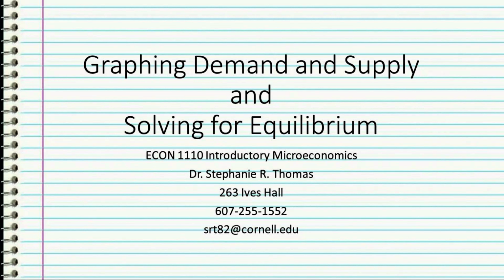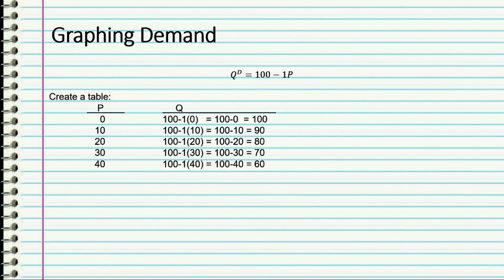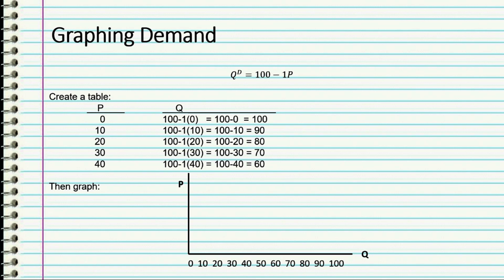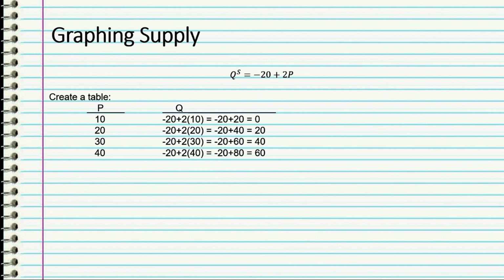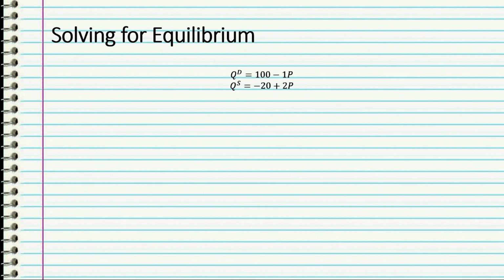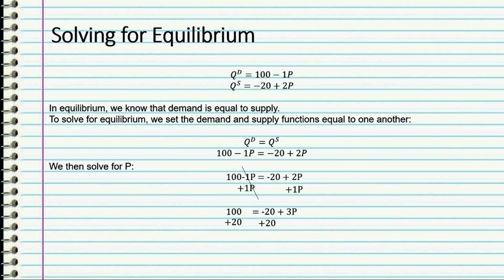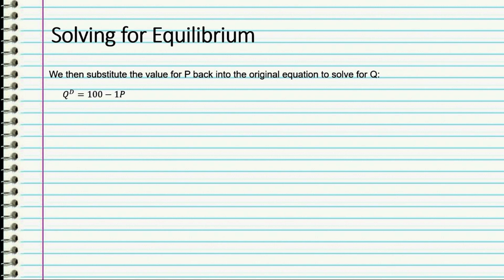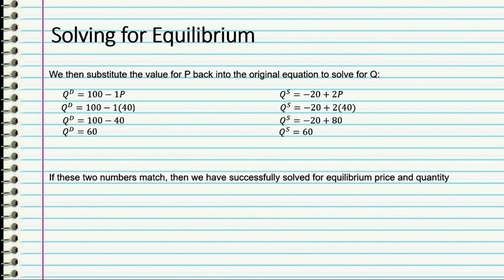Lecture 3A Graphing Demand and Supply default